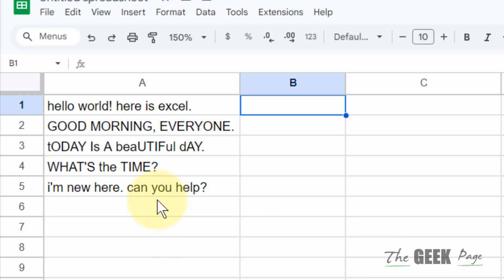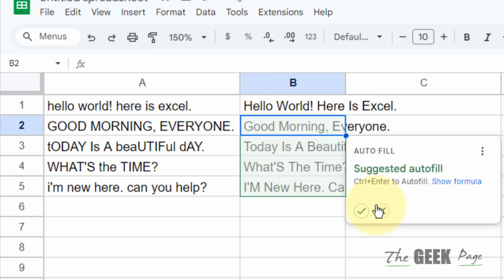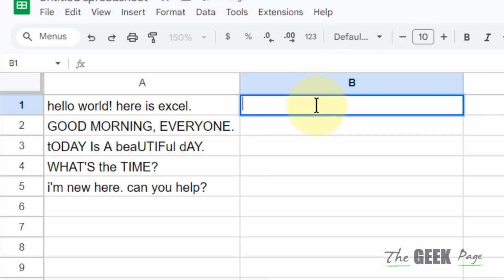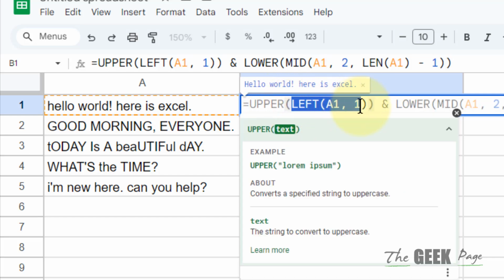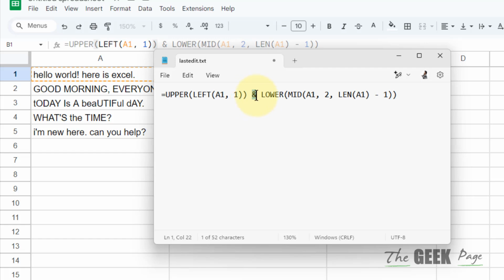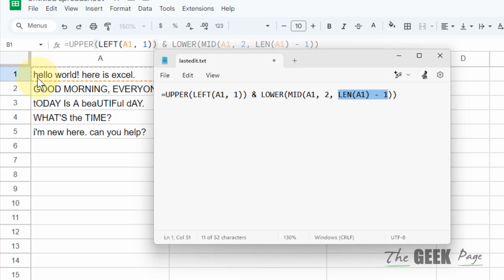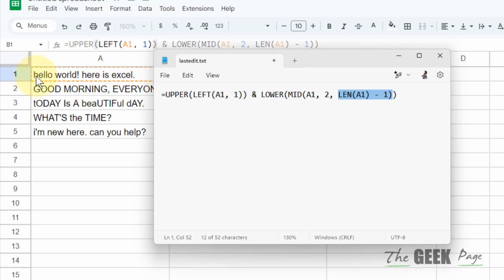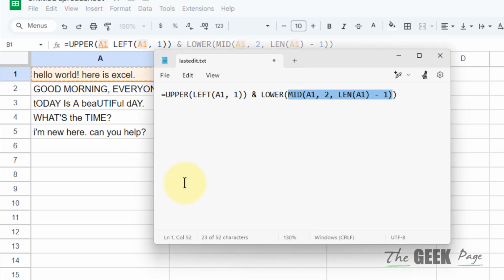How to make first letter capital of a Sentence in Google Sheets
=UPPER(LEFT(A1, 1)) & LOWER(MID(A1, 2, LEN(A1) - 1))